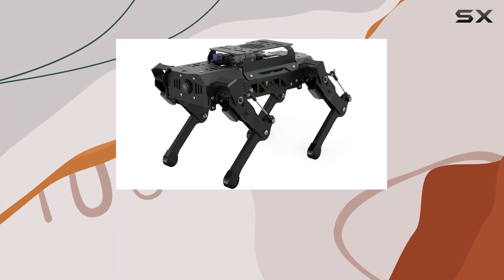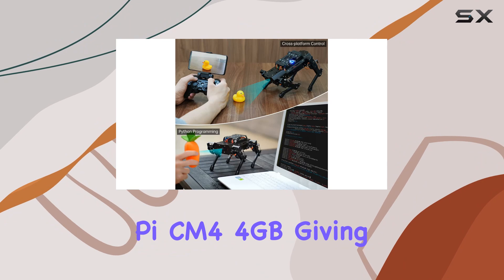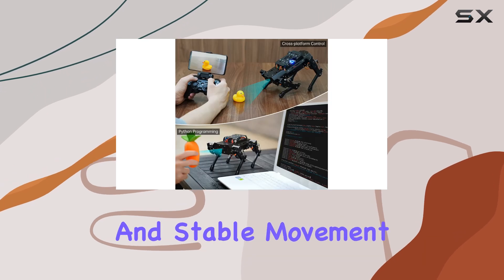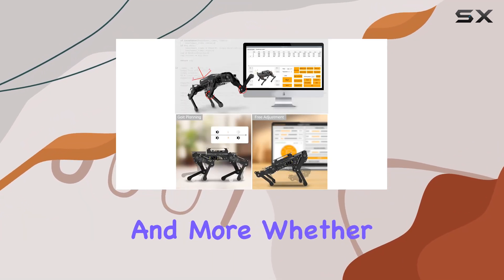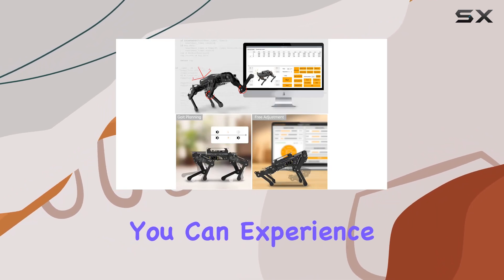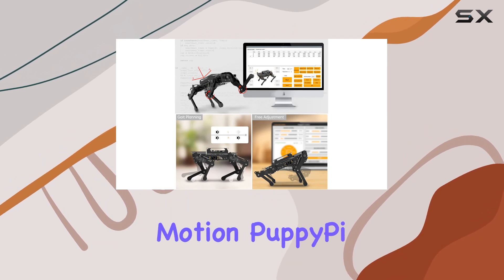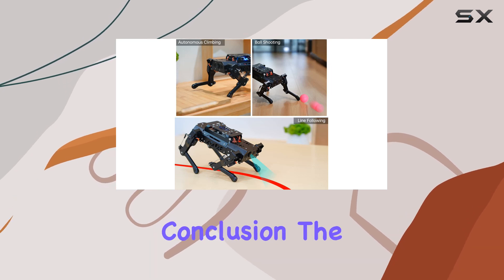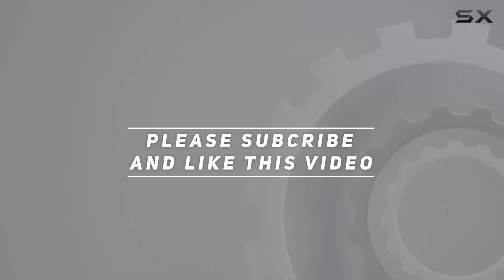PuppyPi: The Ultimate AI Vision Quadruped Robot!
0:00 Intro
0:06 Review

Things that we mentioned in this video:
HIWONDER Quadruped Robot Bionic : B0C32XYLDN